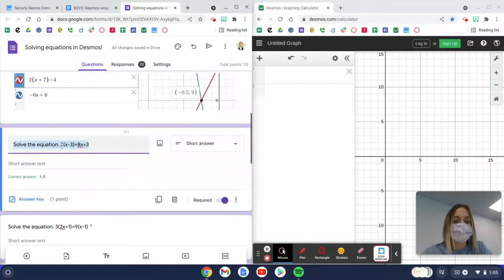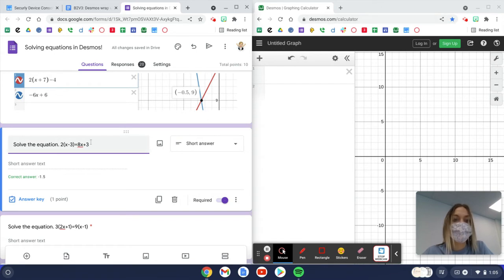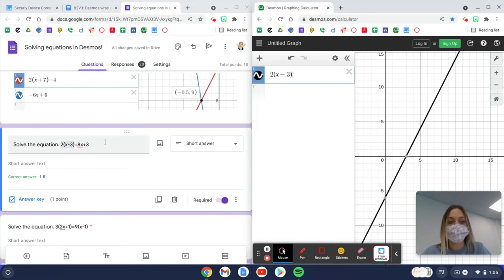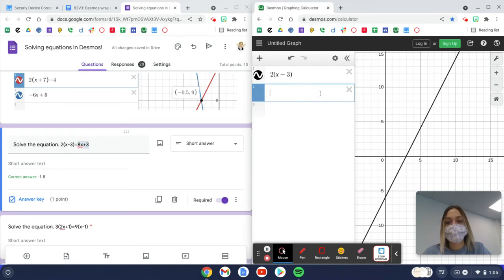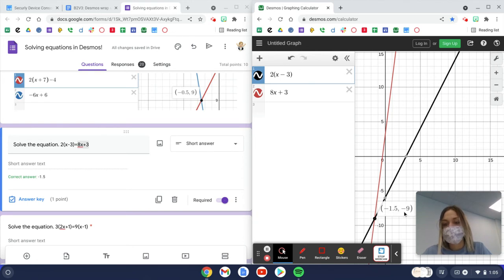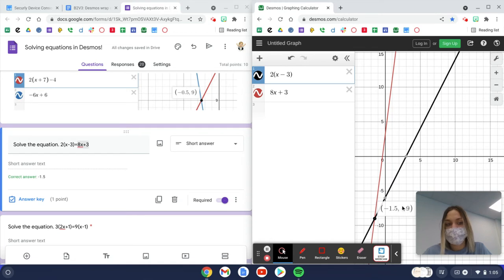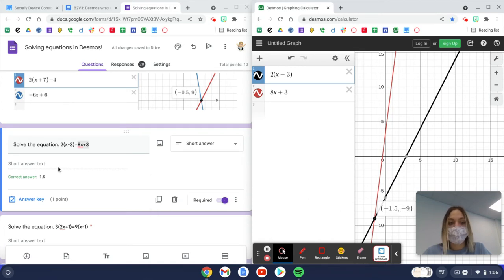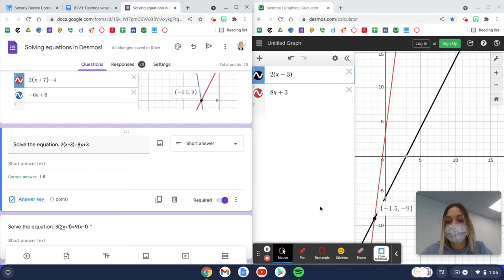How to use Desmos to solve multi-step equations